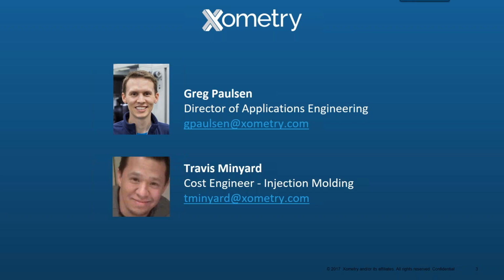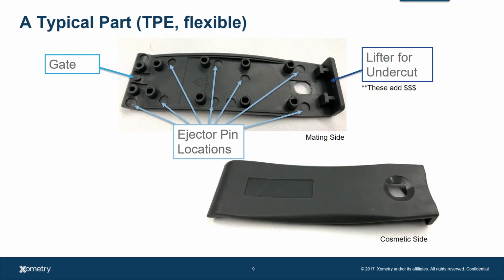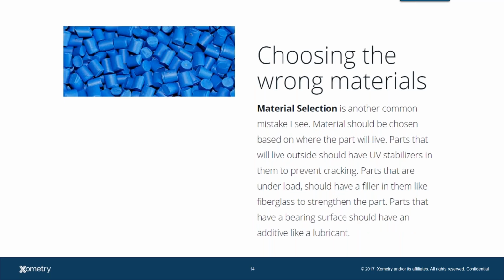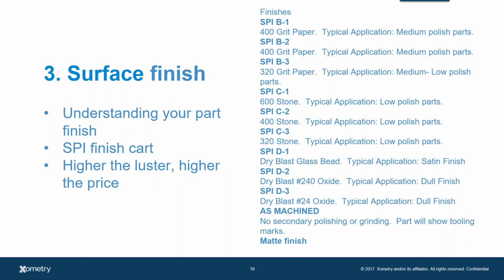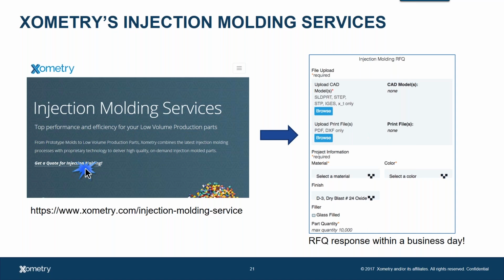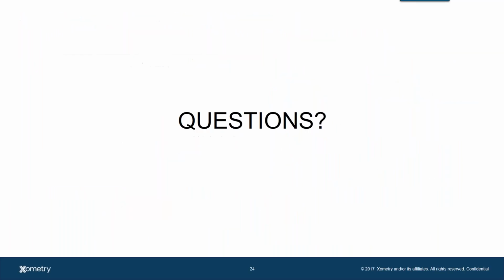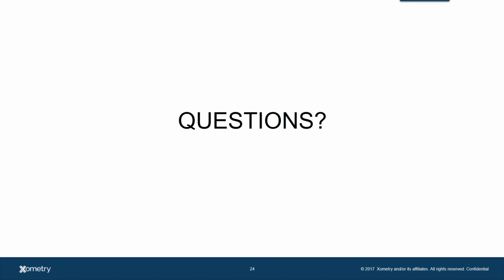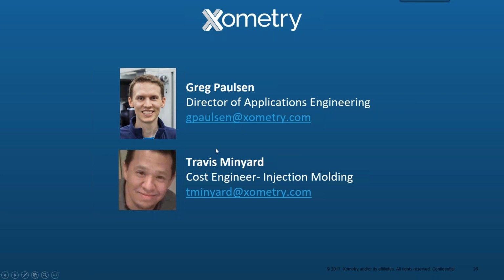Webinar: Injection Molding with Xometry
In-house experts Greg Paulsen and Travis Minyard cover everything you need to know about Injection Molding, to optimize your designs and reduce unnecessary costs and time to market!

Agenda:
-The basics of Injection Molding
-Best practices to optimize your designs
-Overview of Xometry's on demand capabilities
-Interactive Q&A with our audience!

About Xometry:
Xometry provides 24/7 access to instant quoting and manufacturing feedback on precision CNC Machining, 3D Printing, Sheet Metal Fabrication, and Urethane Casting services. Our Dynamic Manufacturing Partner Network ensures consistently fast lead times, low prices and efficient delivery, and we provide live support from our project engineering team via email, phone, or online chat to help you get exactly what you need.